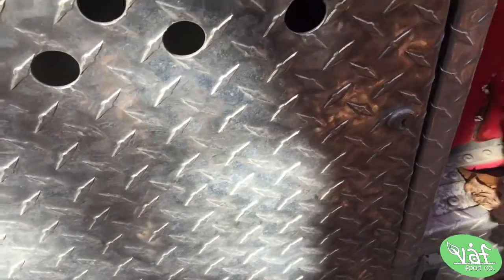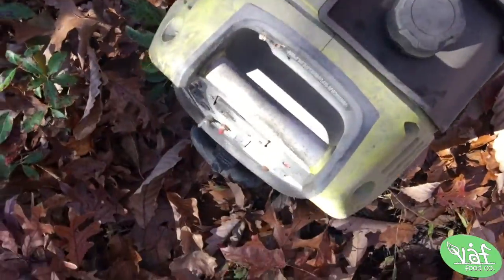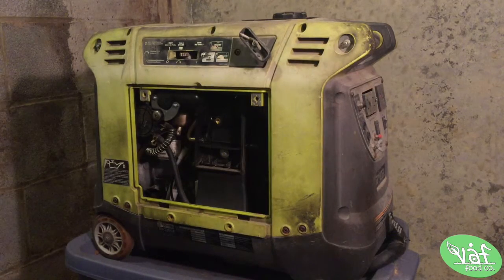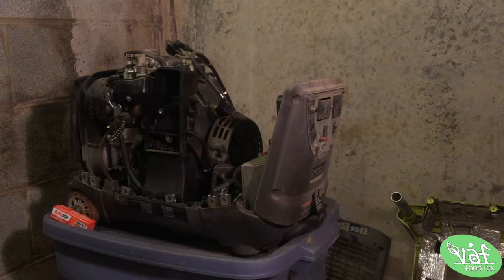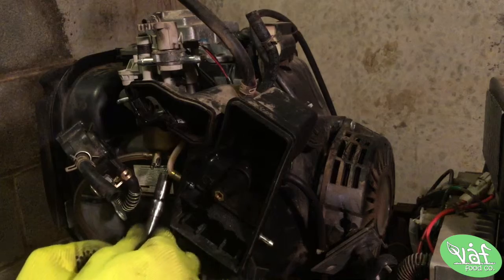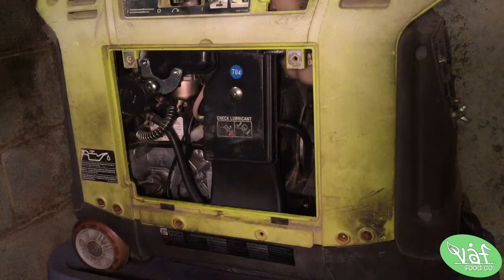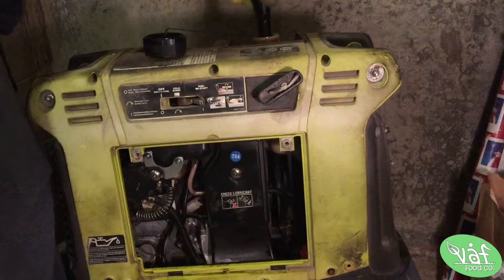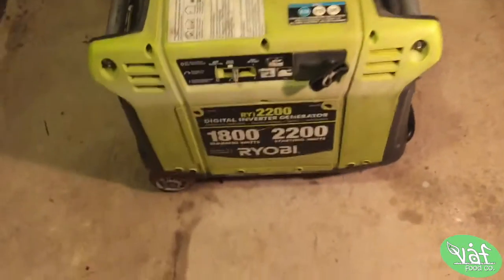VaF Food Co. - S1e4 (Free RYUBI Generator Repair) How To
So yea.. welcome to the VåF Food Co. Plant Based Everything Show!
im literally taking you with me on this adventure of Food Truck Rebuilds, Alkalinity, Veganism, Mechanics, Entrepreneurship, Gardening, Food Culture, Cooking and More ! .Follow us to @VåFFoodco. & @TheKentBlack on Instagram!
TotallySubscribe Though frfr..